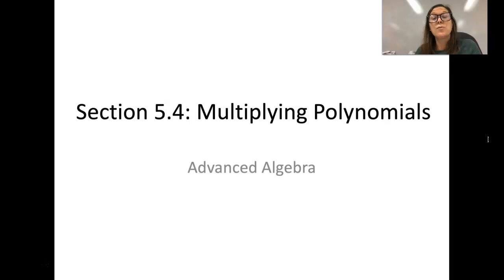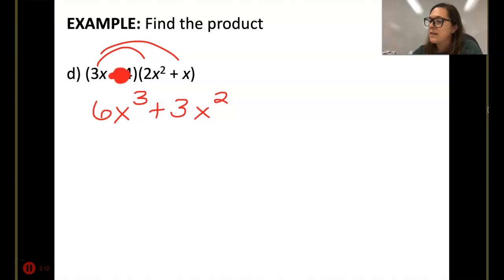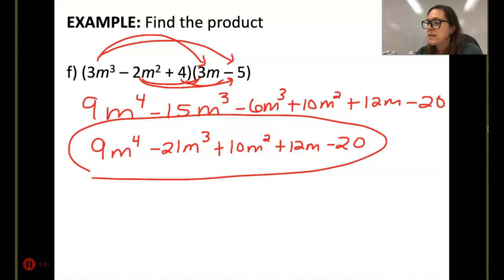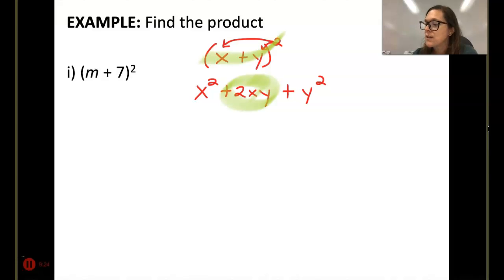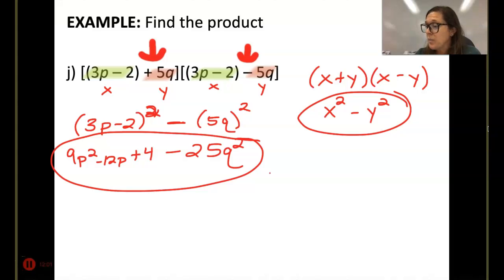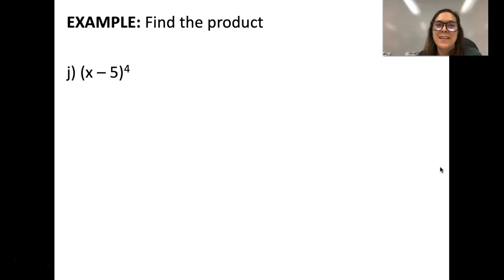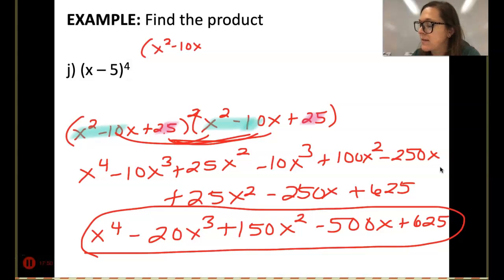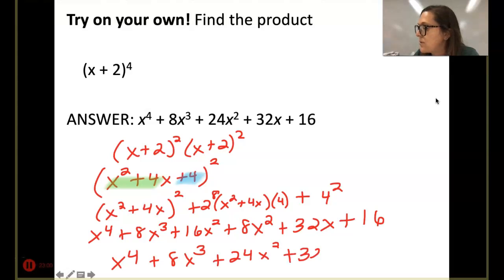Section 5.4 Notes